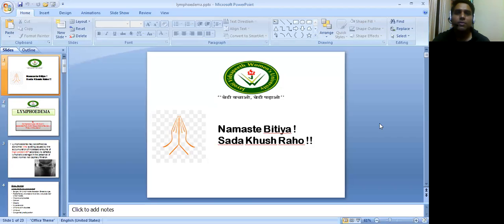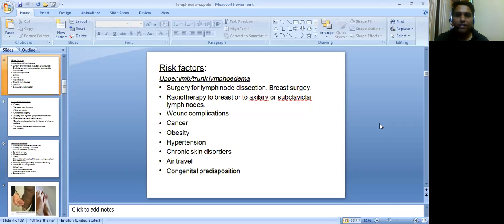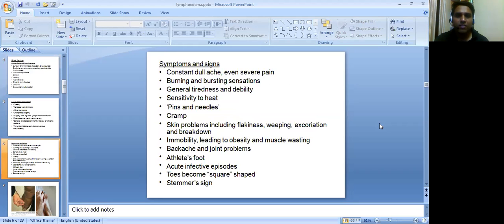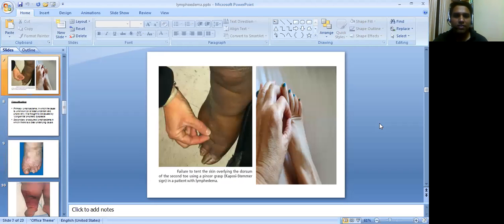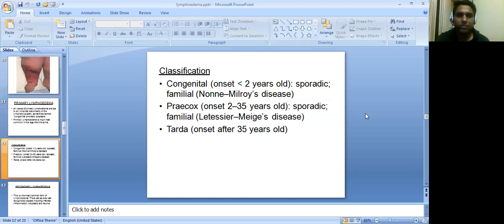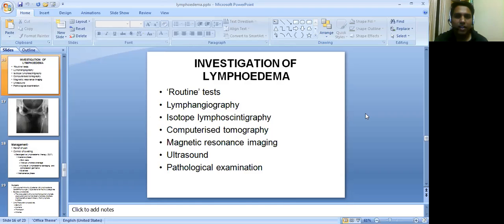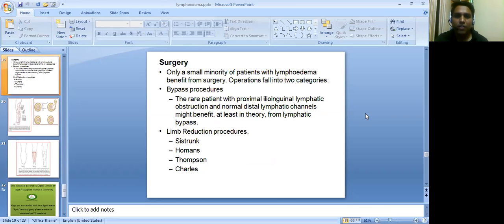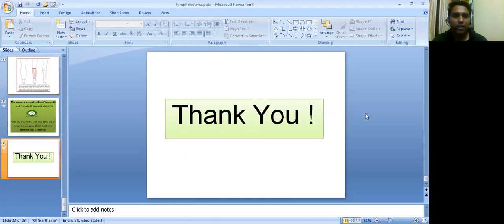JAYOTI VIDYAPEETH - Lymphoedema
FACULTY NAME- JV'n DR. Hemant Vyas
TOPIC NAME - Lymphoedema